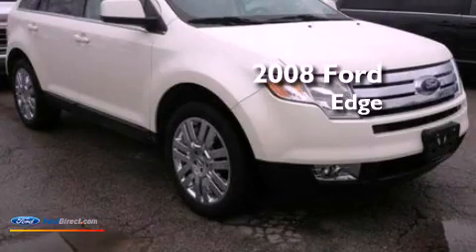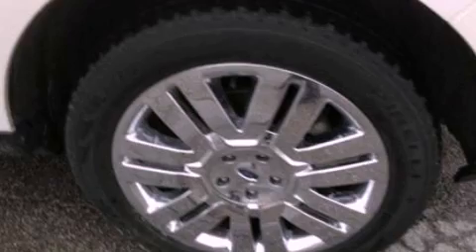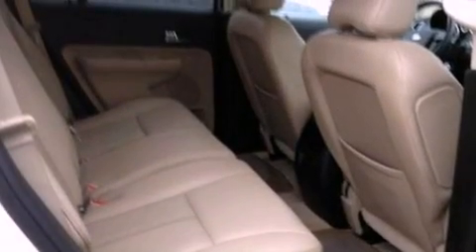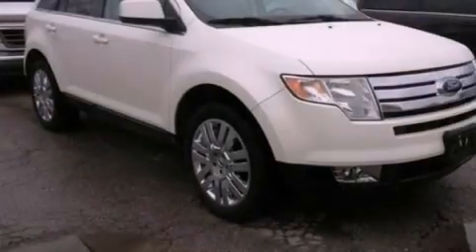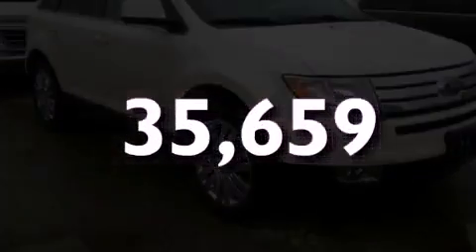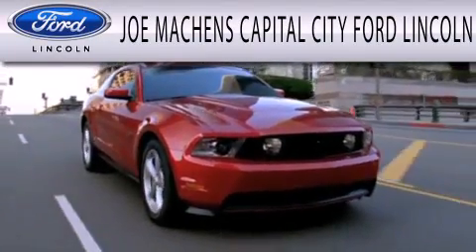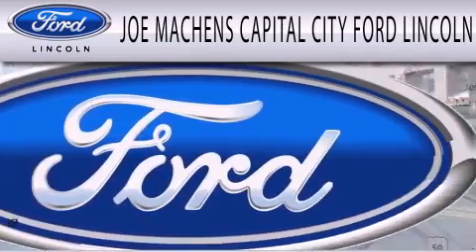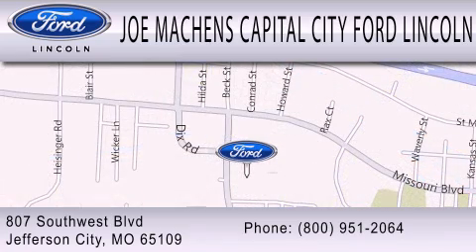2008 Ford Edge Jefferson City MO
Year : 2008
 Make : Ford
 Model : Edge
 Engine : 3.5L V6 24V MPFI DOHC
 Trans . : 6-SPEED AUTOMATIC
 Exterior : WHITE
 Miles : 35,660

 Stock : D8521A

 807 Southwest Blvd.